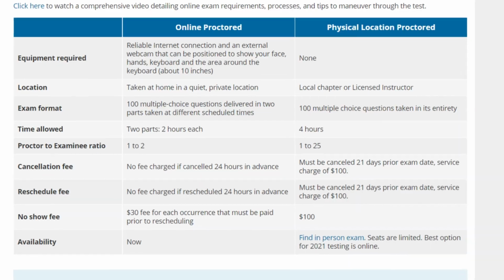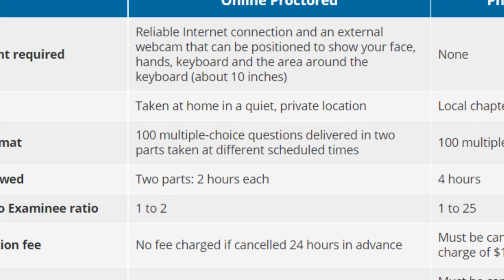CPC Exam Survival Guide - What you NEED to know BEFORE taking the test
This video is for those who are preparing to take the AAPC CPC (Certified Professional Coder) exam.

If you're a beginner, it may seem like a daunting task - but there's no need to worry! In this video, I share everything you NEED to know before taking your test so that you can be confident and prepared on exam day.

00:00 Introduction
00:38 Concepts vs lookup
01:25 Examinees
02:18 Books (NO Medical Dictionary!)
03:19 Multiple Choice
05:08 Passing Grade
06:51 Answer Grid
07:50 Exam Environment
10:04 Online exam requirements
12:03 Practice Questions
13:30 Drinks & Food
15:11 Exam Breakdown

(use “Victoria Moll” As your referral source!)

2022 CPT
2022 ICD-10-CM
2022 HCPCS

// GEAR RECOMMENDATIONS